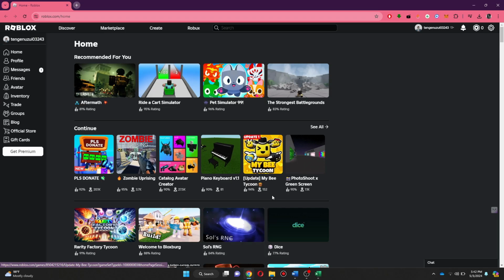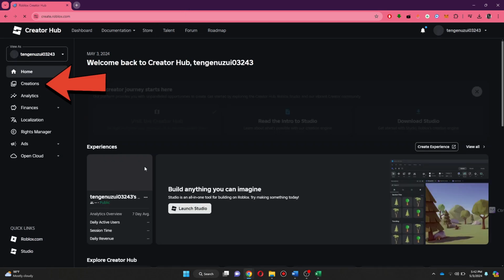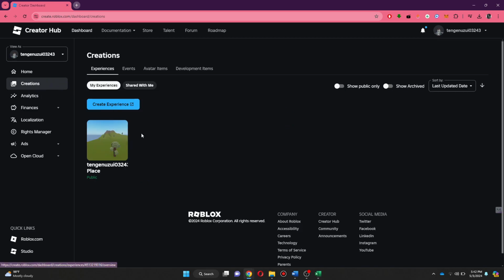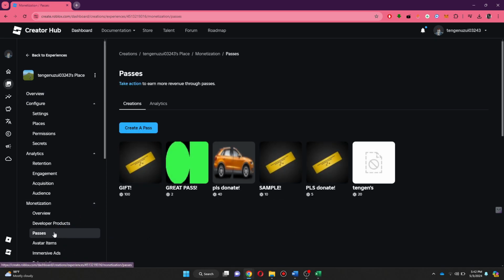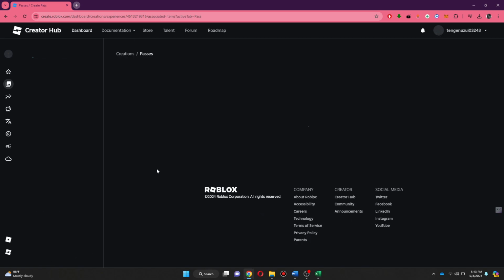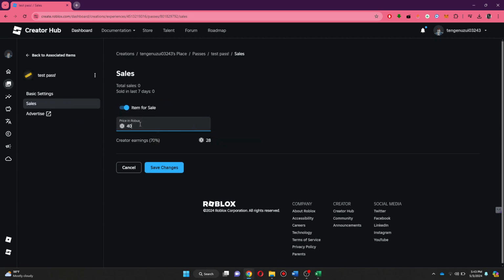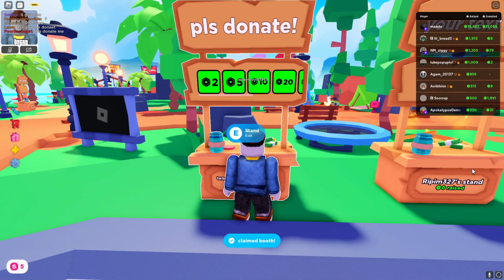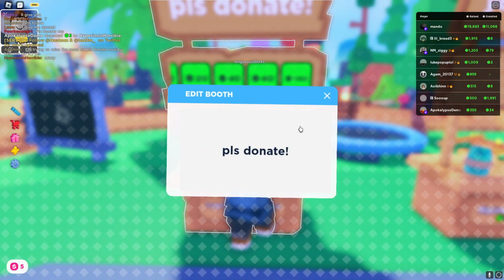How To Play Pls Donate In Roblox - A to Z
If you're new to the game or looking to enhance your gameplay experience, this video is for you. We'll walk you through the basics of the "Pls Donate" game mode in Roblox, explaining how to navigate the interface, make donations, and participate effectively. Whether you're looking to support your favorite creators or want to understand how the donation system works, we've got you covered.

Join us and learn all the tips and tricks you need to know to master "How To Play Pls Donate In Roblox" and make the most of your in-game experience. Don't miss out on this essential guide—watch now and start donating in Roblox today!